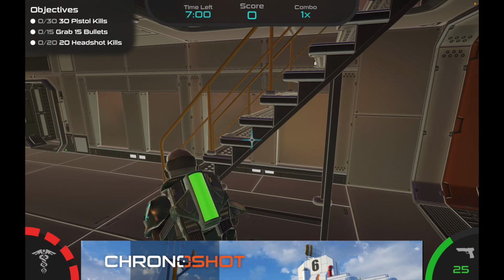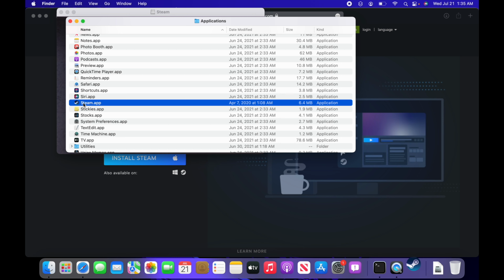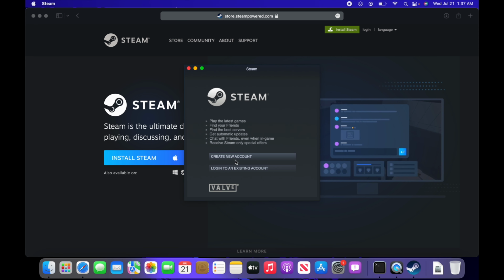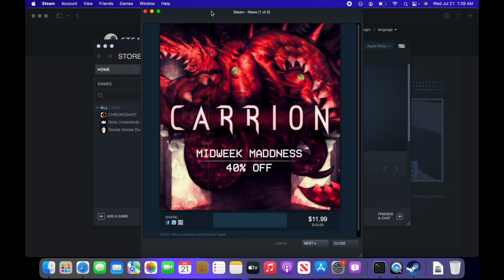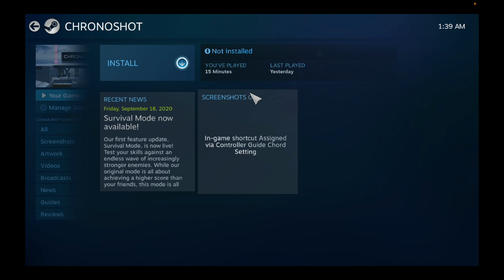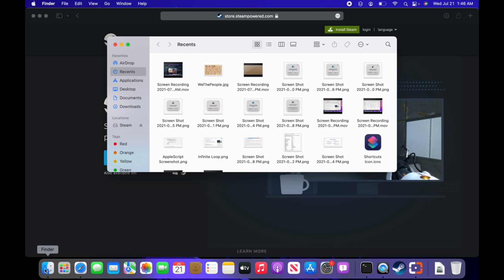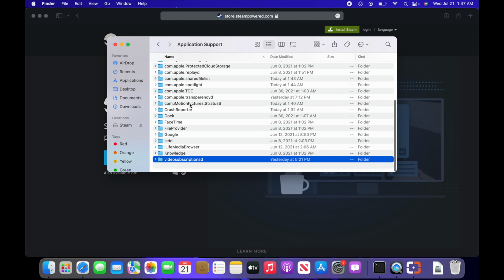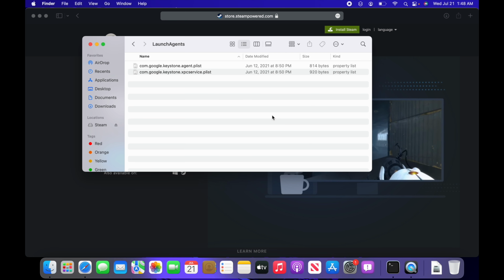Install Steam On Mac - [ GAMING IN 8 MIN ]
NEED A CONTROLLER?
🔥 Top Gaming Controllers🔥
Xbox Wireless Controller – Daystrike Camo Special Edition

DualShock 4 Wireless Controller for PlayStation 4 - Midnight Blue

Steam Controller

🔥 Ninja Mac Videos:🔥
Control Mac With iPhone  Remote Mac Desktop and Screen Share Mac To iPhone - Remote Mac Access!

How to Test Mac Hardware using Apple Hardware Diagnostics Tool - How well is your Mac Working?

How To Download MacOS Catalina & MacOS Mojave without the App Store! NEW FEATURE IN MAC OS CATALINA!

How to Zip Files in Mac  How to Unzip On Mac  Password Protected Zip File Mac  Unzip Command Mac!

Make sure to check out these 2 Awesome Channels - These my guys!